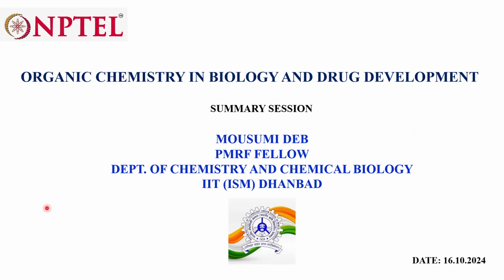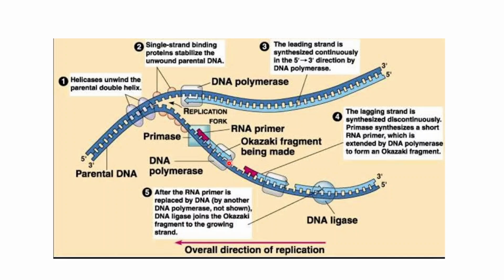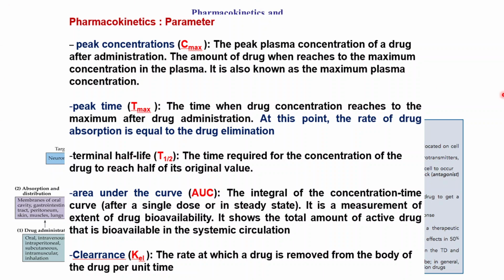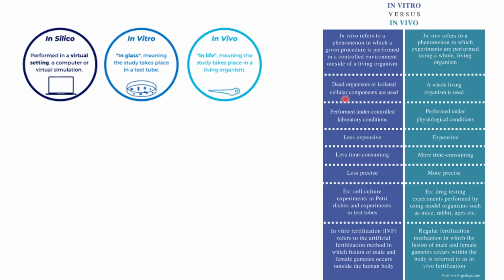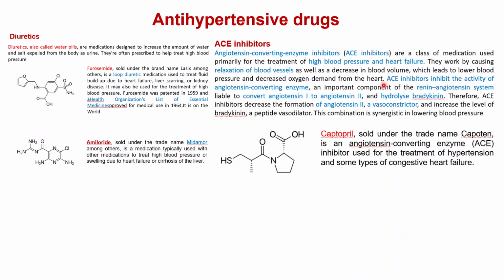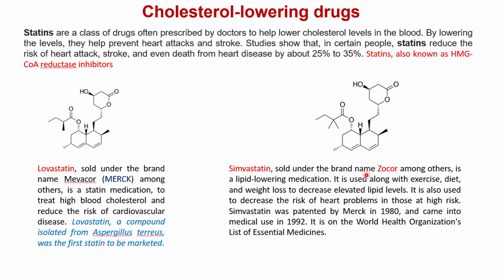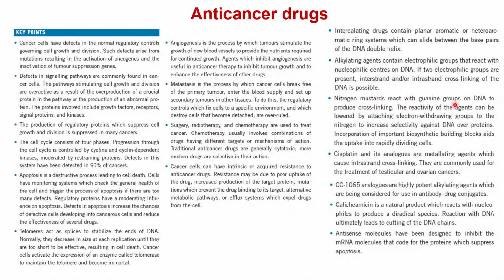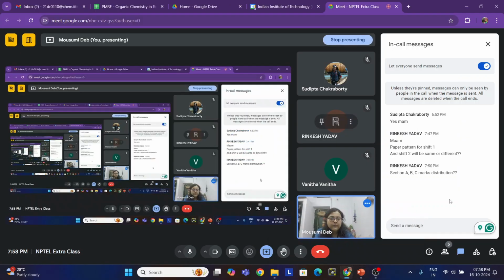Summary session: Noc24-cy45 (OCBDD)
This is the summary session of the NPTEL course Organic Chemistry in Biology and Drug Development by TA Mousumi Deb, PMRF fellow from dept. of chemistry and chemical biology, IIT ISM Dhanbad.